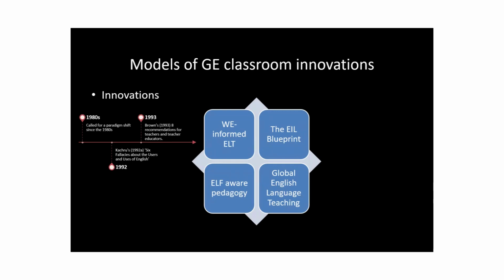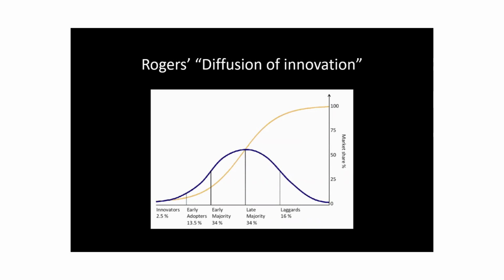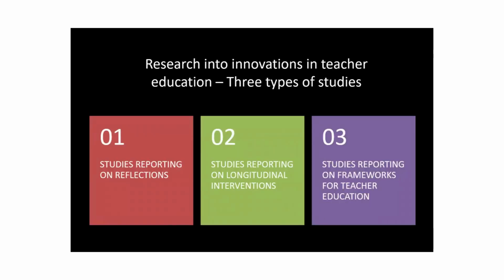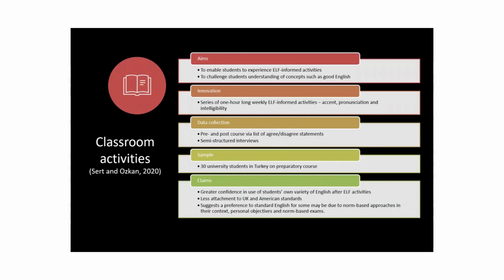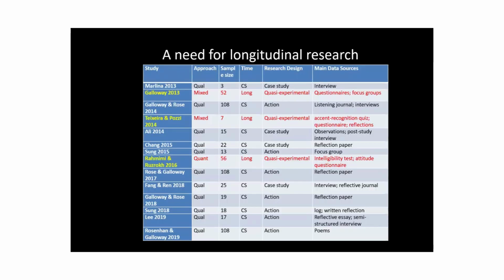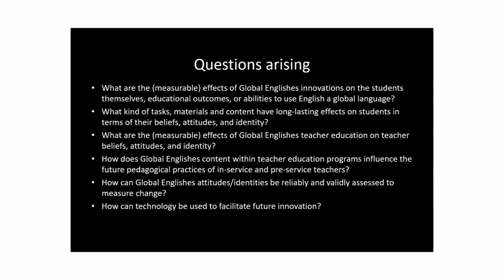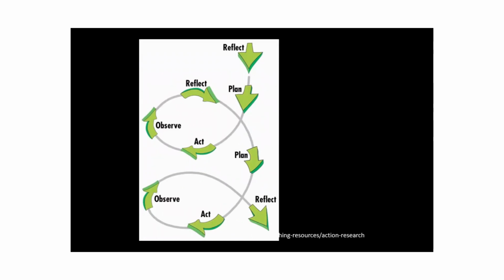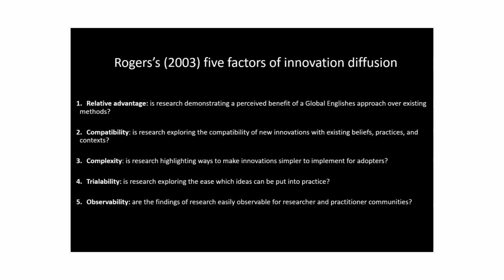GE Innovations Focus on Research Directions in the Field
Plenary Session
Professor Heath Rose